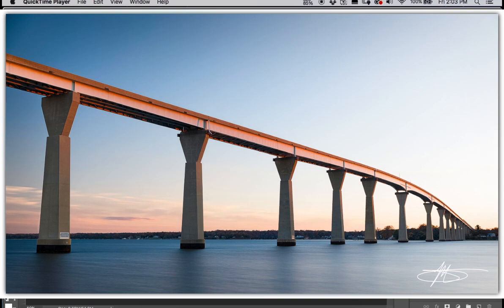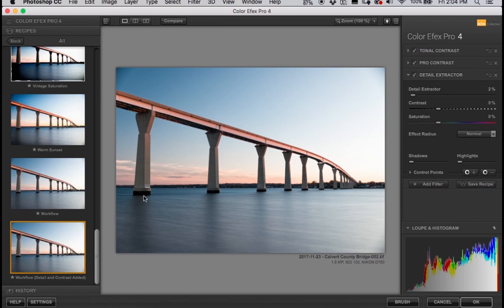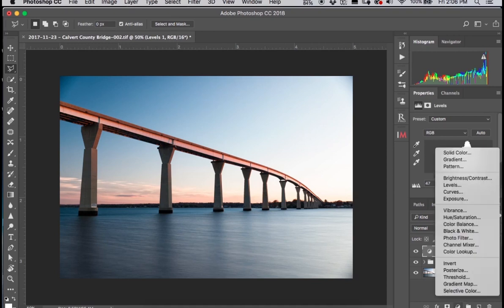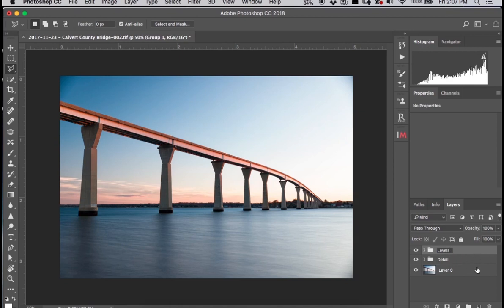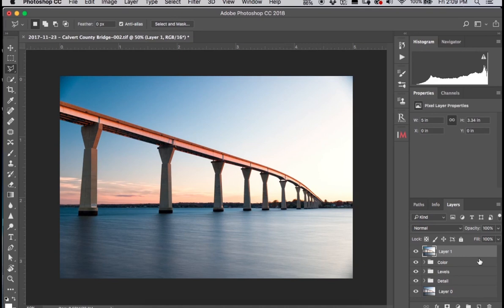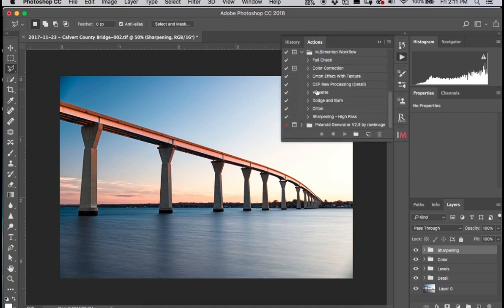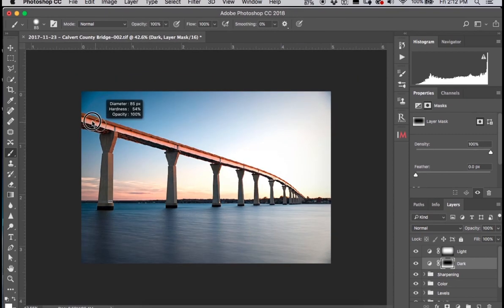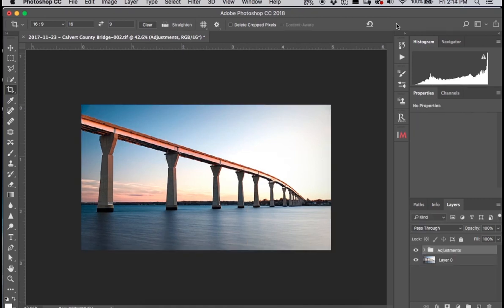Photoshop: Editing with Luminosity Masks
Hello!  Here are some tips on how to use Luminosity masks to bring out contrast, punch, and color in your images!

In this video we go over:

-Using luminosity masks
-Nik Color Efex Pro 4
-Using a non destructive workflow in Photoshop
-Keeping things organized
-Keeping things simple